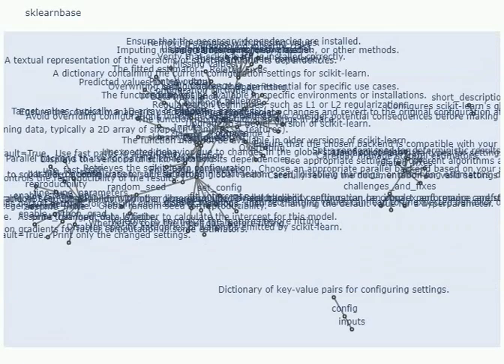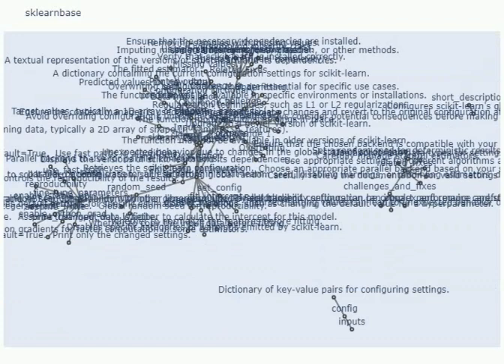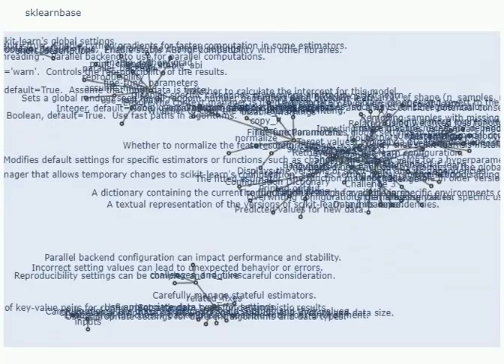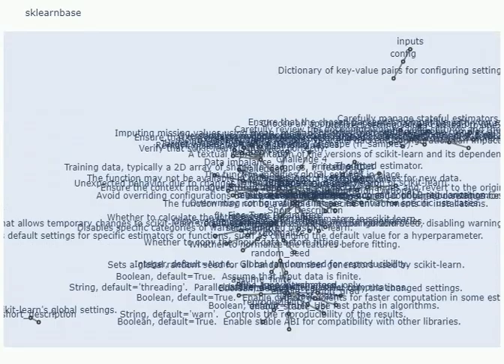sklearnbase : Base class for all estimators in scikit learn